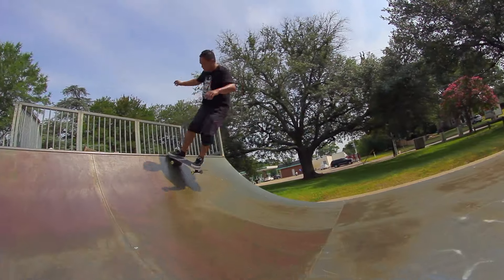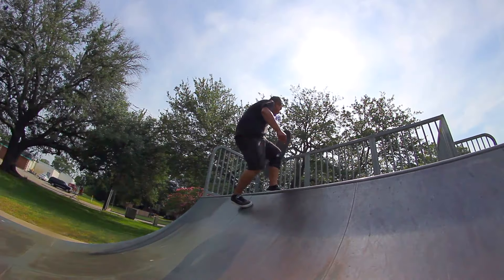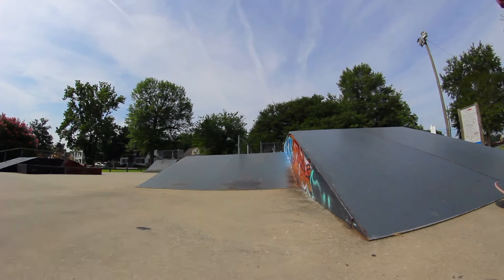Cradock Skate Park, Portsmouth VA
A skatepark review for the Cradock Skate Park in Portsmouth, VA.
It's a fun park and if you are near or in Portsmouth, VA check out this all metal (not the music) skatepark.

Address:
George Washington Park
6 Bainbridge Ave,

We are on INSTAGRAM: @skateparkjunkiesinsta